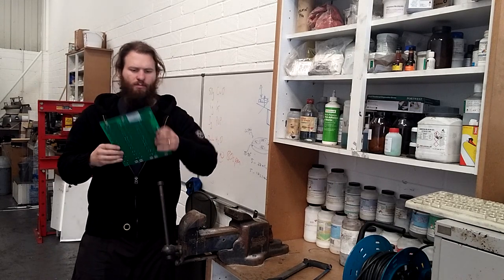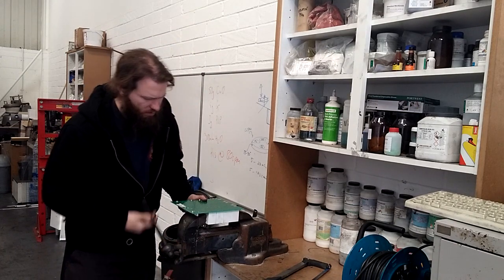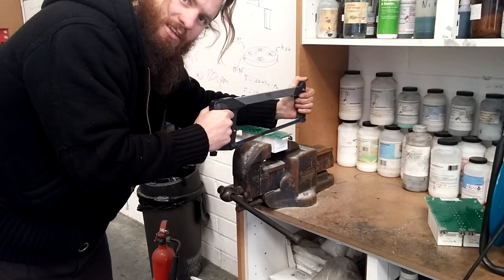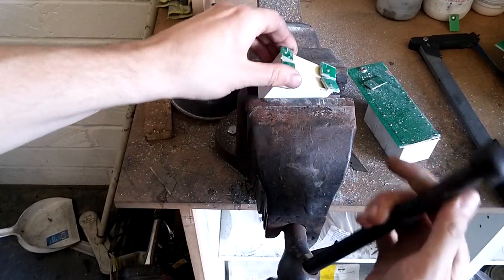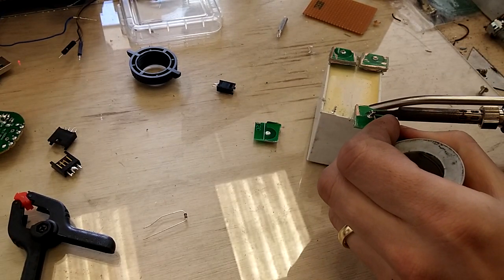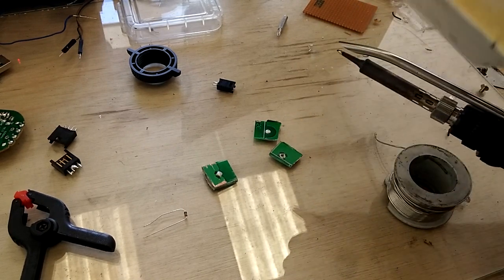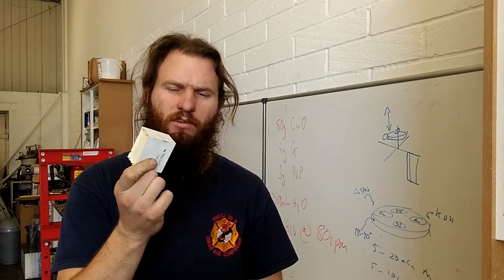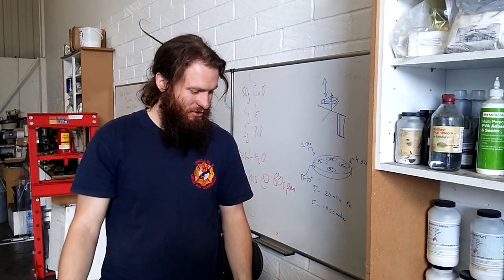Desoldering Power Electronics With The Aid of A Saw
SOme nice stuff on how to go about reclaiming electronic components from used circuit boards